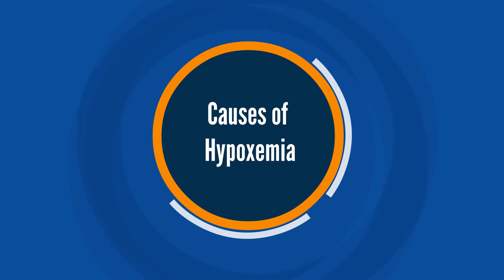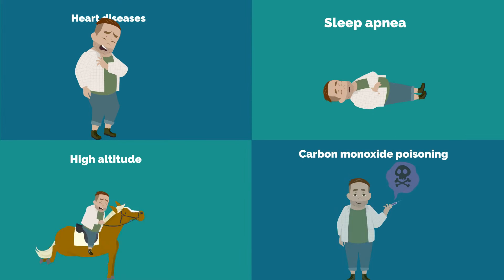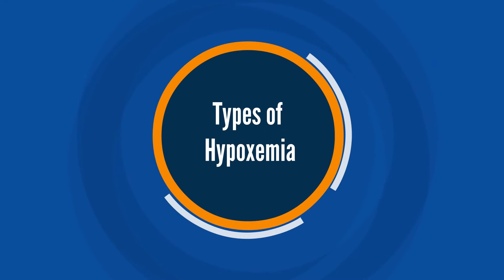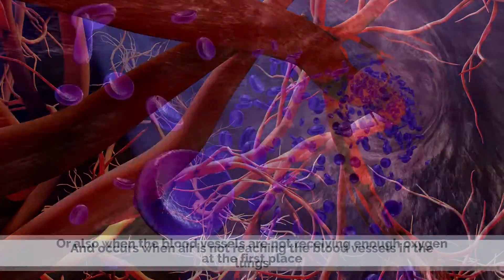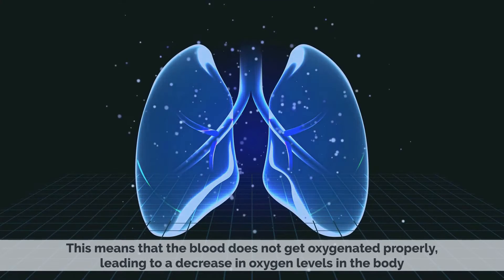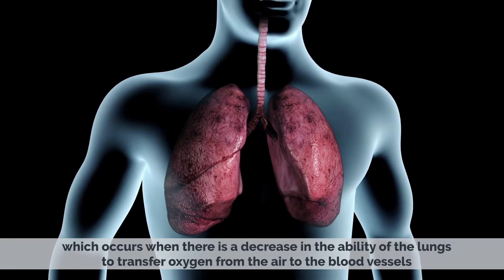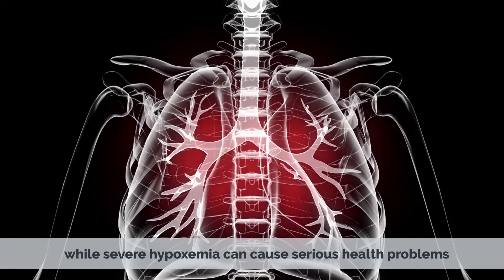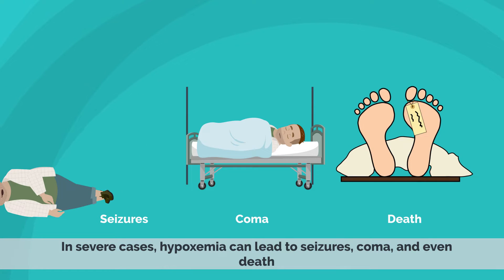Living with Hypoxemia: Coping Strategies and Support Resources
Chapters

0:00 Introduction
0:24 Causes of hypoxemia
0:54 Types of hypoxemia
1:40 Symptoms of hypoxemia
2:11 Diagnosis of hypoxemia
2:40 Treatment of hypoxemia

Hypoxemia is a medical condition characterized by low levels of oxygen in the blood. It can occur due to various factors, including respiratory diseases, heart diseases, anemia, high altitude, and exposure to toxic gases. Hypoxemia can be a serious condition, leading to organ damage and even death if left untreated.

The symptoms of hypoxemia may vary, depending on the severity of the condition. Some common symptoms include shortness of breath, rapid breathing, confusion, headache, chest pain, and fatigue. If you experience any of these symptoms, it's important to seek medical attention immediately.

The diagnosis of hypoxemia involves measuring the level of oxygen in the blood using a pulse oximeter. The normal range of oxygen saturation is between 95-100%, and anything below this range indicates hypoxemia. Further tests may be required to determine the underlying cause of hypoxemia.

Treatment for hypoxemia depends on the underlying cause. If the condition is due to a respiratory disease, such as pneumonia or chronic obstructive pulmonary disease (COPD), oxygen therapy may be required to increase oxygen levels in the blood. In severe cases, mechanical ventilation may also be necessary. If the condition is due to heart disease, medications or surgery may be required to improve heart function.

Preventing hypoxemia involves taking measures to maintain healthy lungs and heart. This includes quitting smoking, avoiding exposure to pollutants and toxic gases, getting regular exercise, and eating a healthy diet.

In conclusion, hypoxemia is a serious condition that can have severe consequences if left untreated. If you experience any symptoms of hypoxemia, seek medical attention immediately. Remember to take steps to maintain healthy lungs and heart to prevent hypoxemia from occurring in the first place.